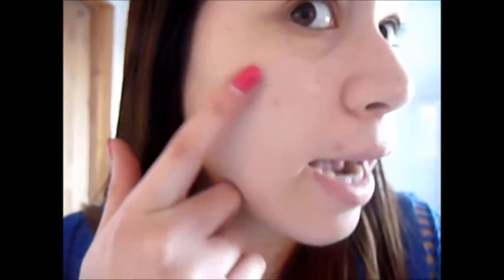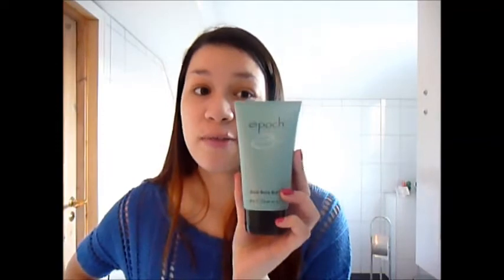Birthcontrol against acne update - One and a half year later!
- This is before I started on the product. My skin looks horrible!